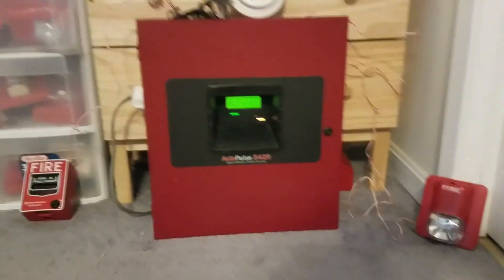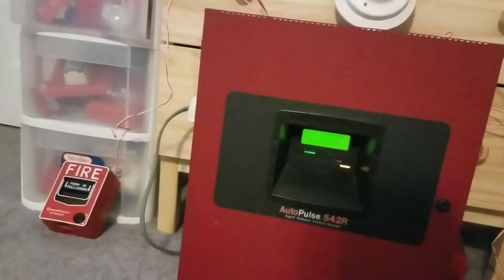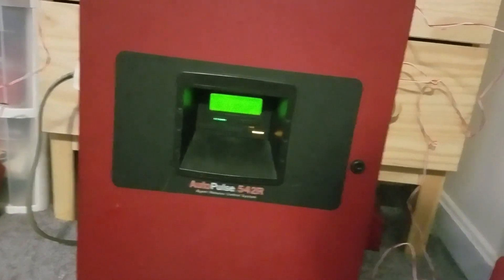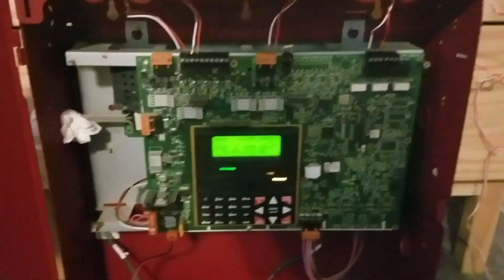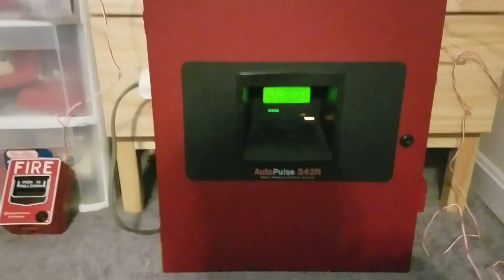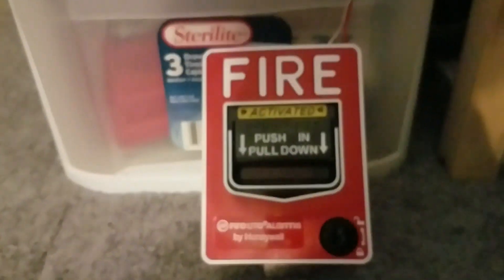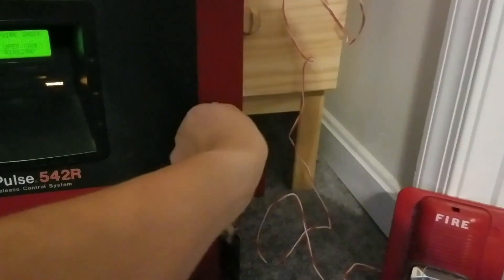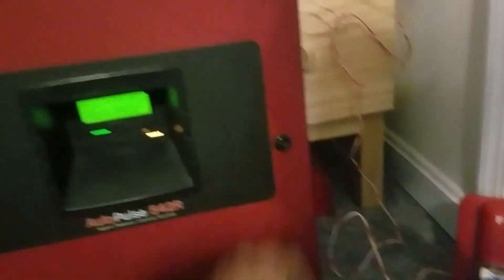System Test 1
Welcome to my very first System test I am very excited to share this system test with you guys and the panel is in Auto pulse 542R! The notification appliances Pull Station is fire-lite bg-12L and we have a 4-wire I3 smoke detector and a system sensor P2475 Spectre alert classic horn strobe and don't forget the panel puts out filter DC the current output is 24 volts DC just to be aware warning if you have seizures please do not watch this video and I hope you enjoy my very first System test! Hope you enjoy!